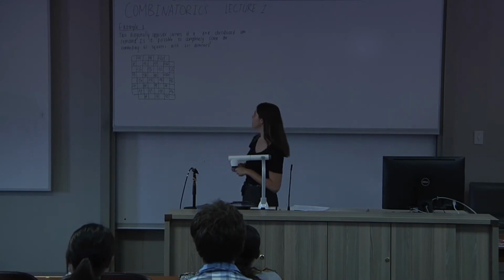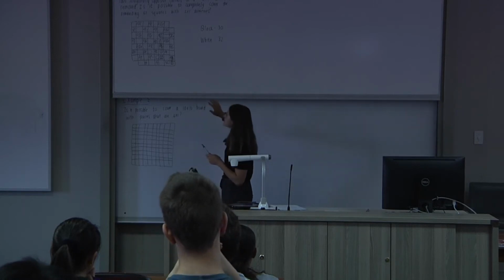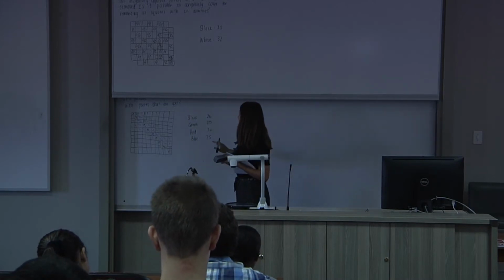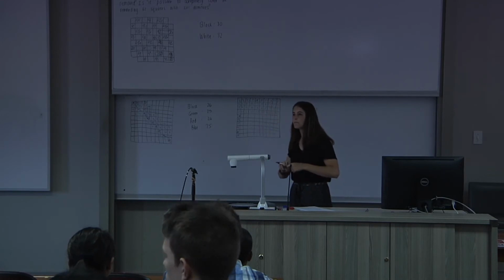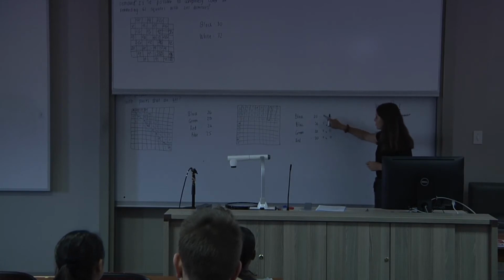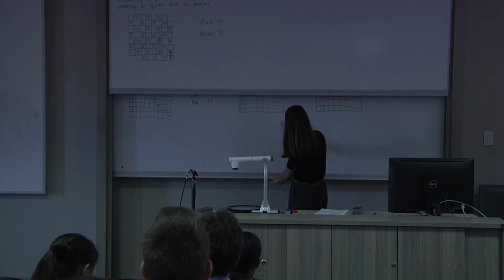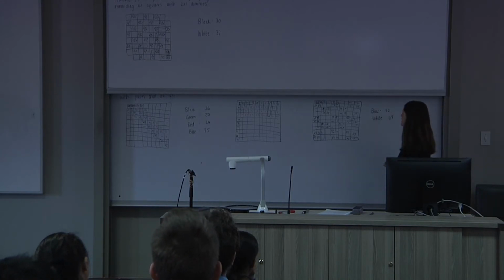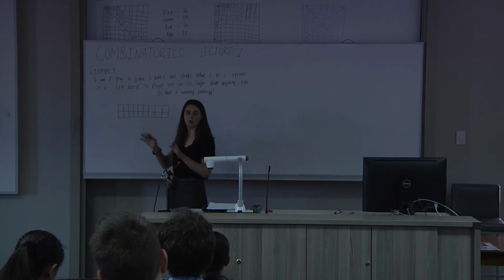Combinatorics 1 Tilings and Games